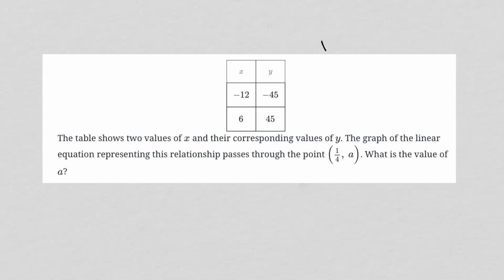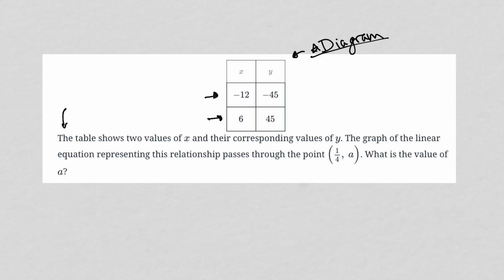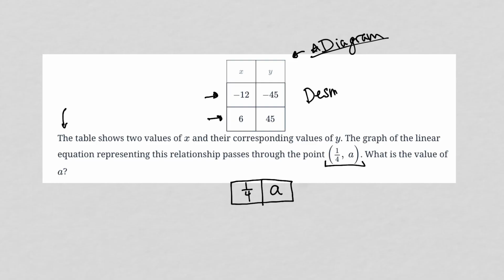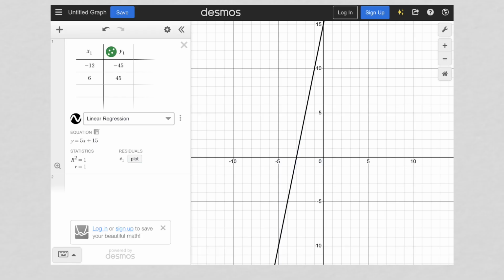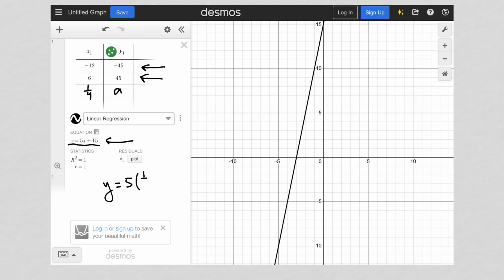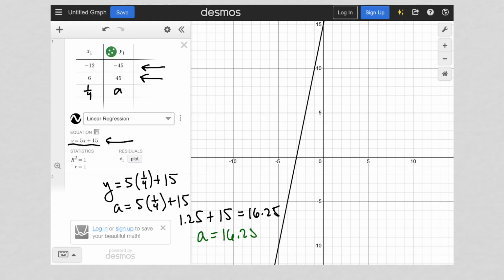The table shows two values of x and their corresponding values of y. The graph of the linear.....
Table
x         y
-12   -45
   6    45
The table shows two values of x and their corresponding values of y. The graph of the linear equation representing this relationship passes through the point (1/4, a). What is the value of a?